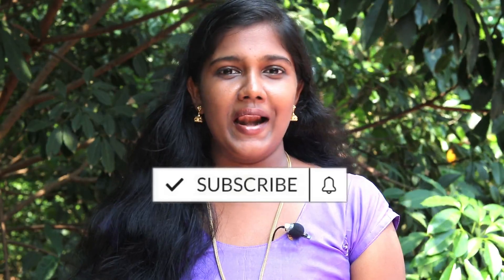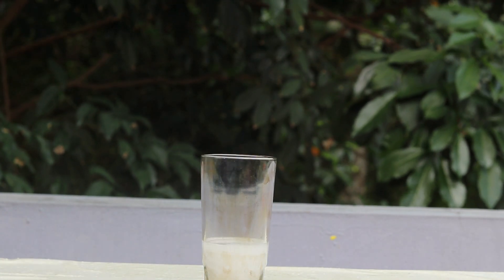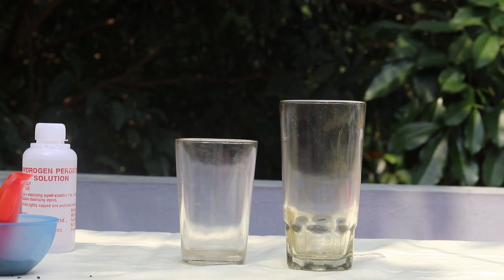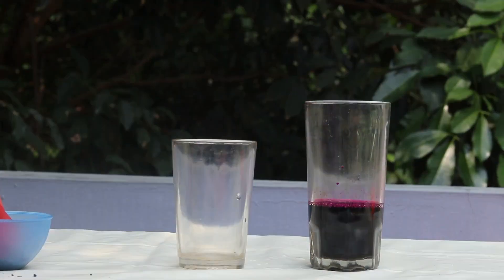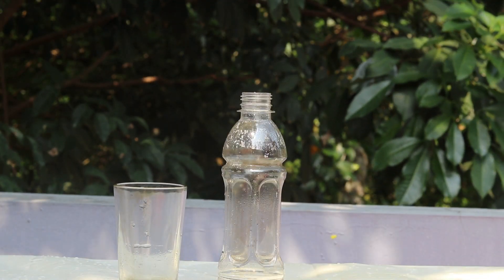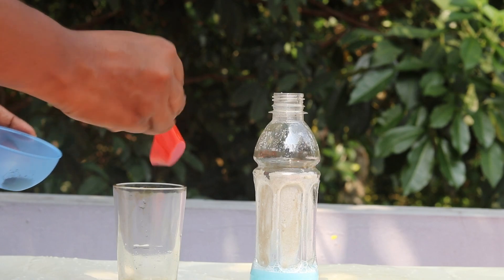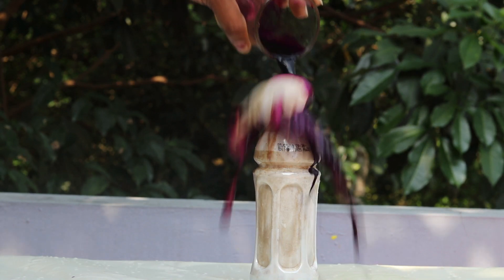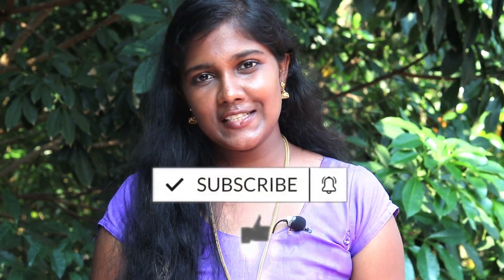Elephant Toothpaste Fun Experiment | Potassium Permanganate Hydrogen Peroxide Reaction | BincyzVlogz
Elephant Toothpaste Experiment | Elephant Toothpaste Reaction | Bincyz Vlogz

In this video we will show how to make Elephant Toothpaste Experiment at Home in Tamil.

Your like will inspire me to make more stunning videos.
Elephant Toothpaste Experiment with Potassium Permanganate